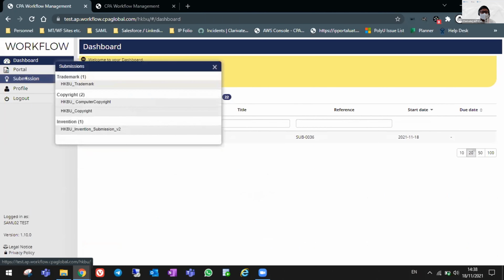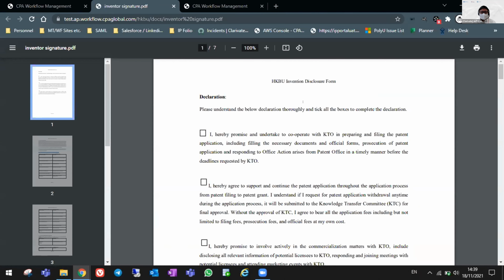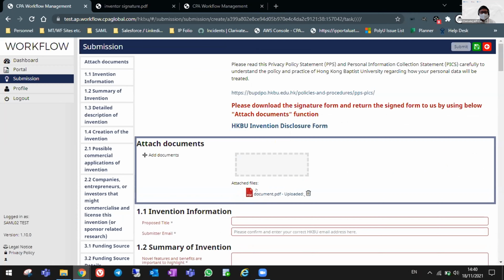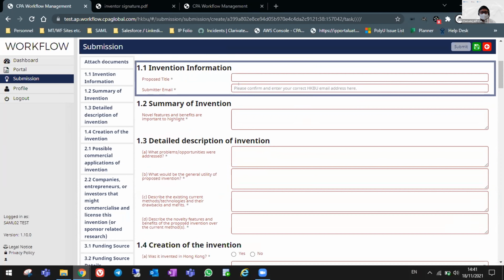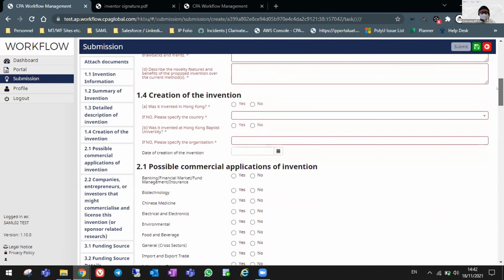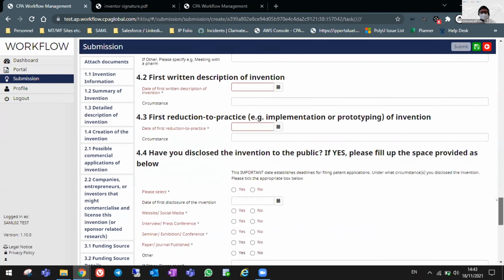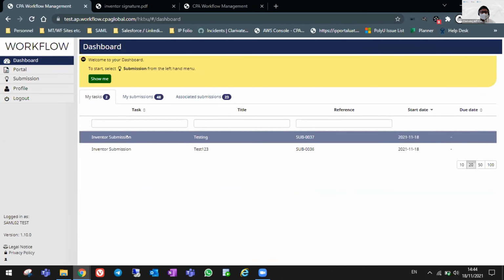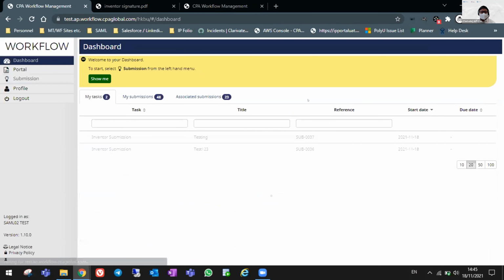IPMS Training - Invention Submission